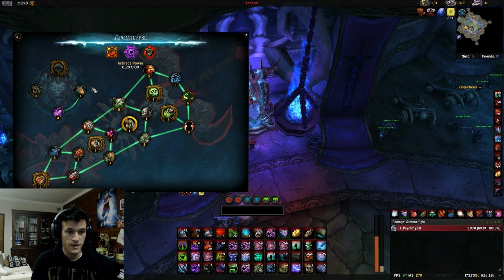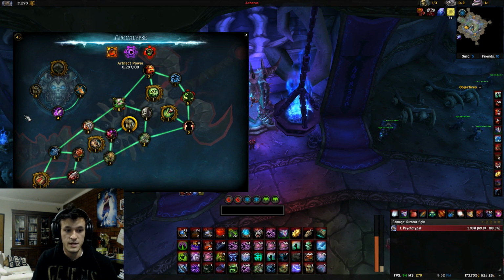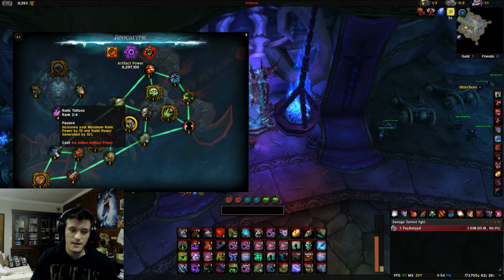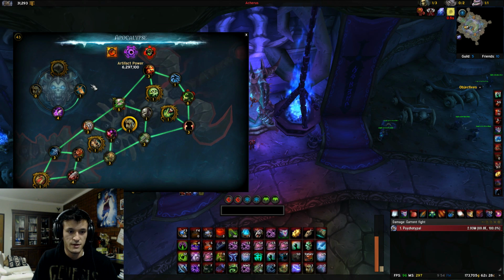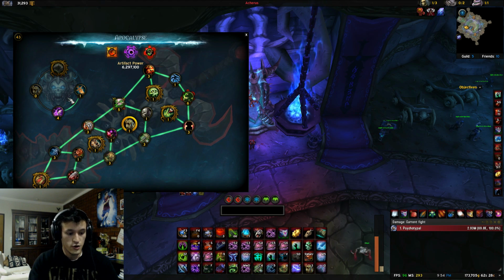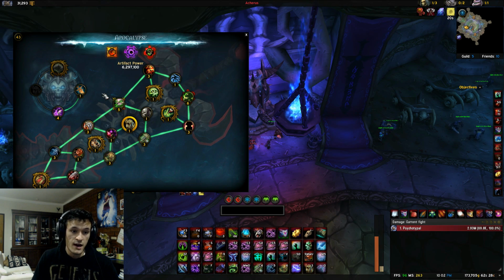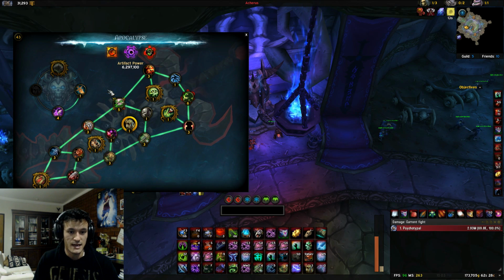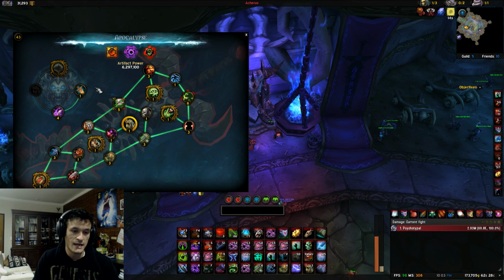WoW Legion 7.2 Unholy DK PvP & PvE - Artifact Trait Pathing/Discussion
G’day Unholy Army,
Majority off you have probably already got pretty stuck into the Unholy artifact pathing, looking forward to unlocking black claws and seeing how it will affect the rotation 😊. Like I was saying for the PvP pathing, in 3’s.. we tend to festering strike quite a lot to put wounds up on multiple targets for easy swaps with necrotic strike as well as putting ebon fever on everything. Picking up the festering strike trait would defo be a strong choice.
Thanks to Banter (follow him on twitter @banter_DK) for the Relic spreadsheet which you can find
Have an awesome Easter people 😊